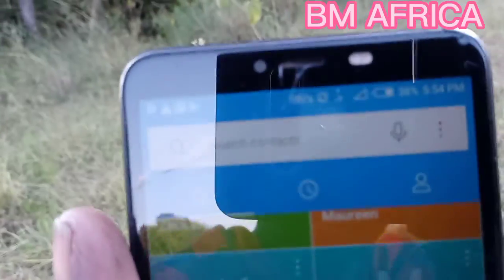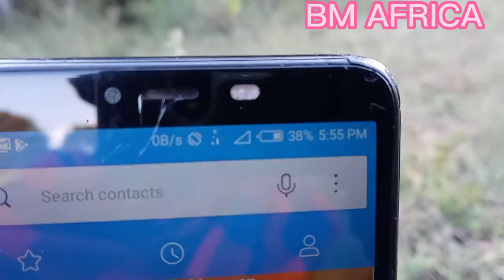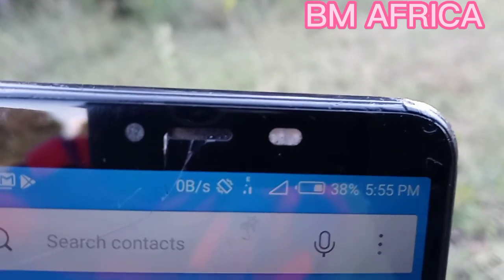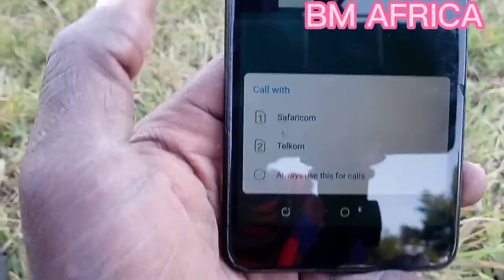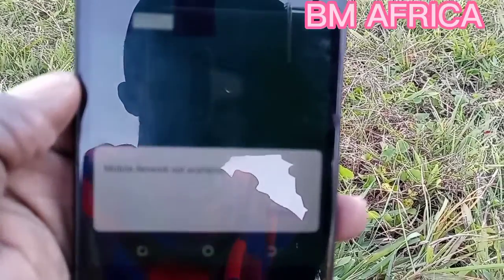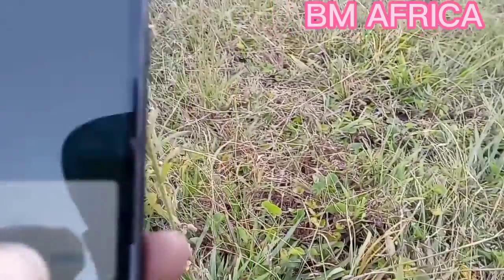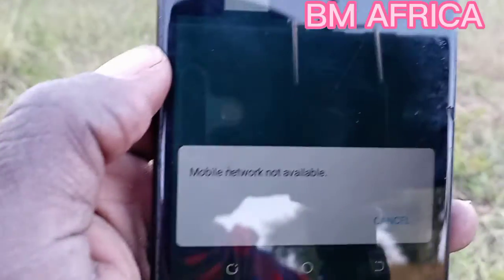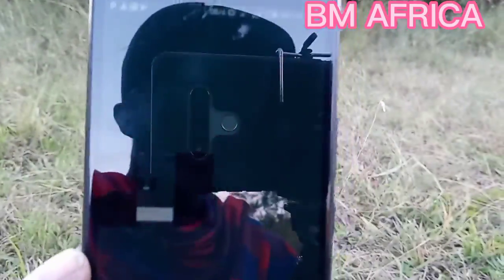crazy network in the village Africa